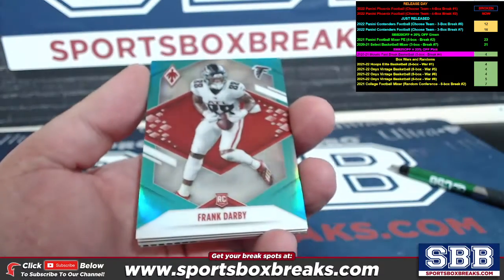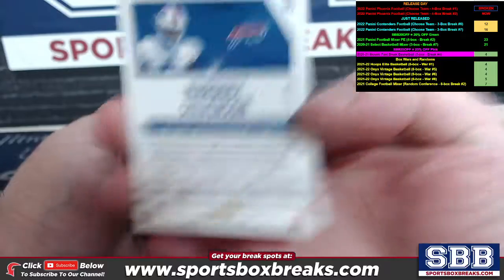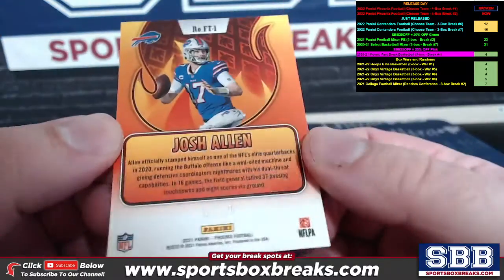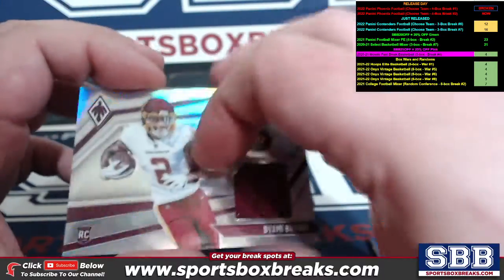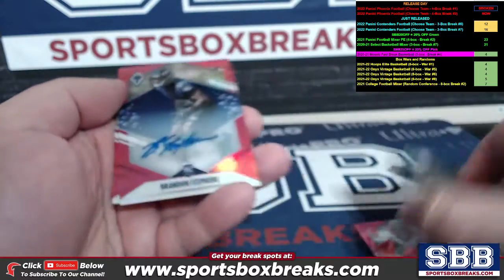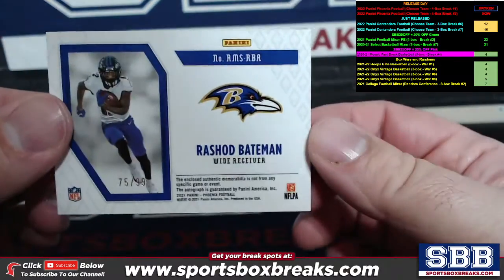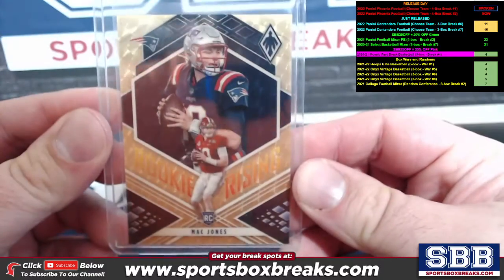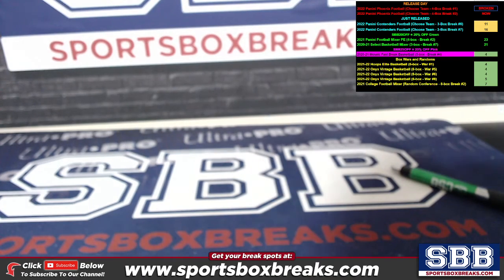2021 Panini Phoenix Football Choose Team 4 Box Break #2 HIT RECAP